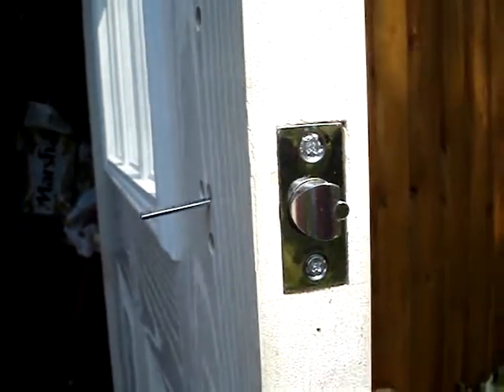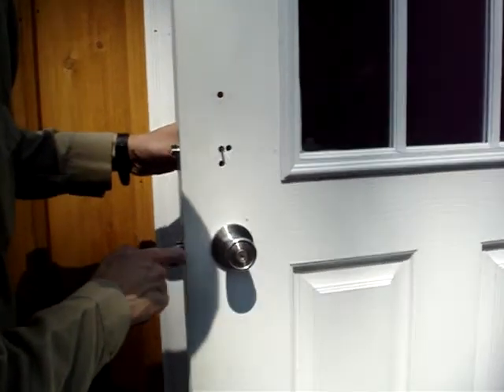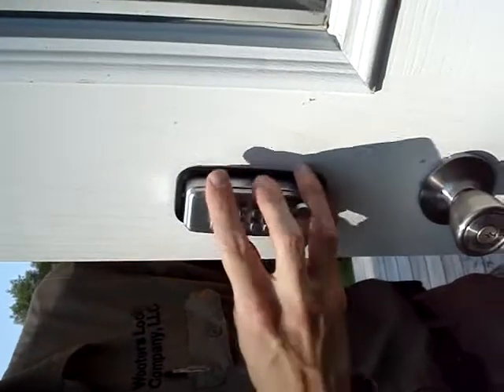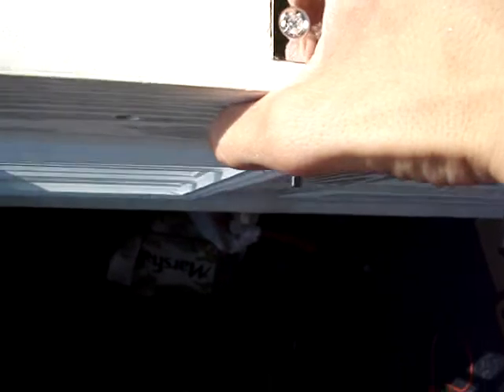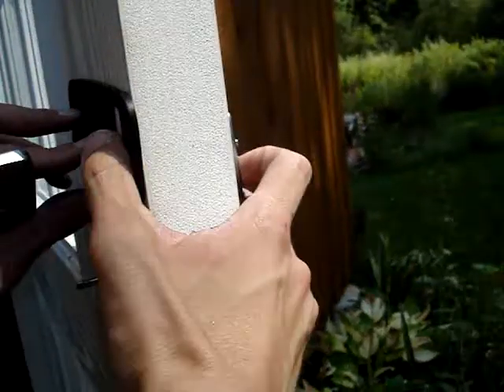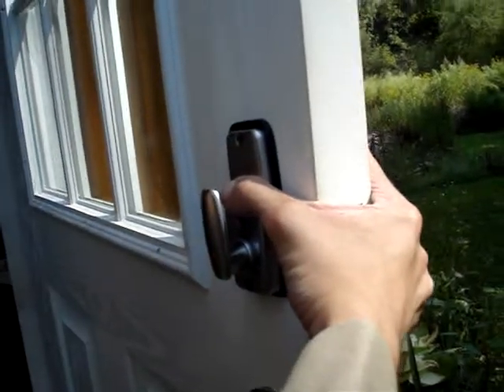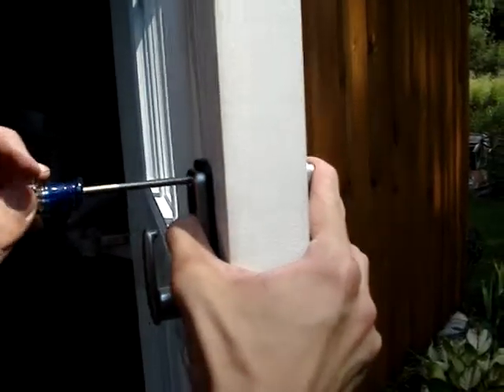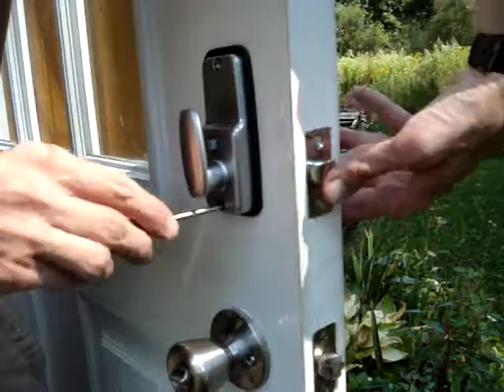Putting the "Keyless Digital Machinery" Lock Back On The Door - Wooters Lock Company, LLC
Video filmed on location showing how to re-mount the keypad to the door once you've changed the combination.